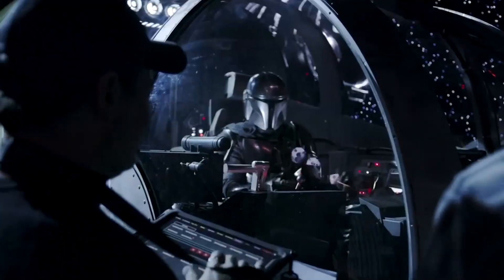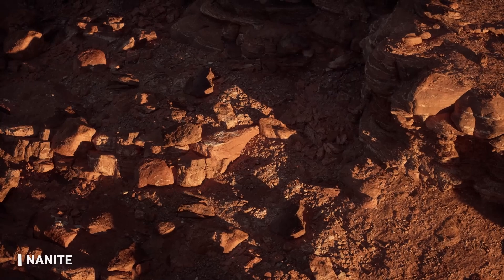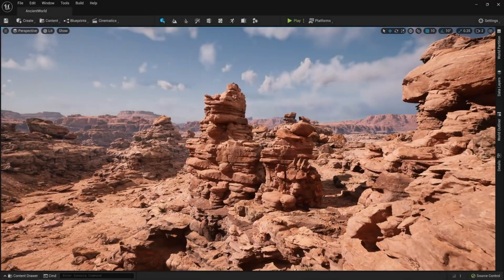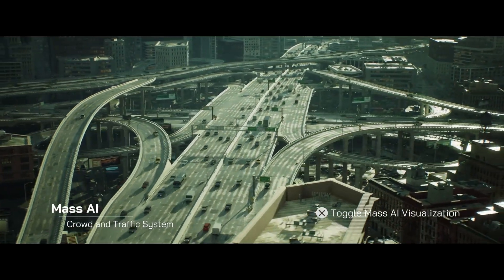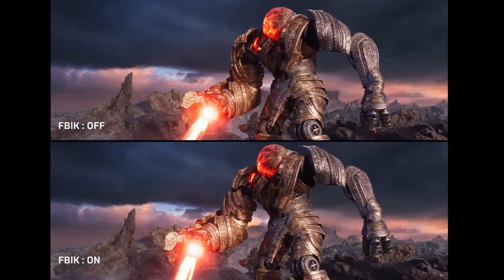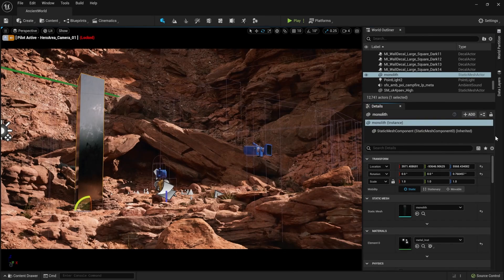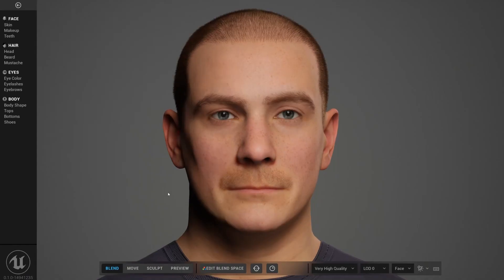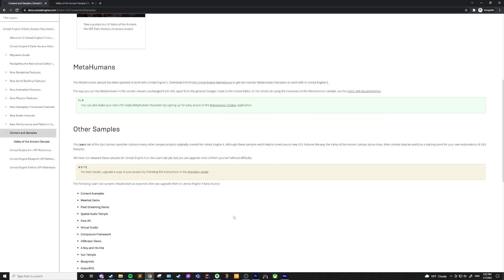What is Unreal Engine 5? | 2022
What is Unreal Engine 5 (UE5)? What is Unreal Engine used for? Similar to Unity, it's a real-time 3d game engine made by Epic games and Tim Sweeney. It's also the successor to Unreal Engine 4 (UE4). Join me as I discuss what makes Unreal Engine 5 so special and such a big leap for real-time rendering as well as game engines in general.

0:00 Introduction
0:36 What is Unreal Engine?
1:35 Unreal Engine 5 + Tech Demo
3:06 UE5 Key Features
8:01 UE5 Resources
8:54 Tim Sweeney and Epic Games Philosophy